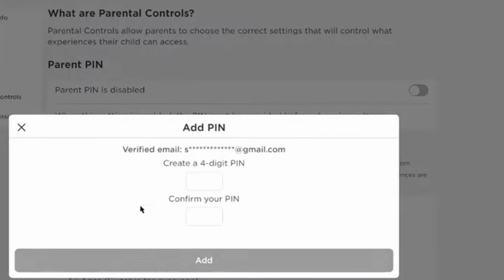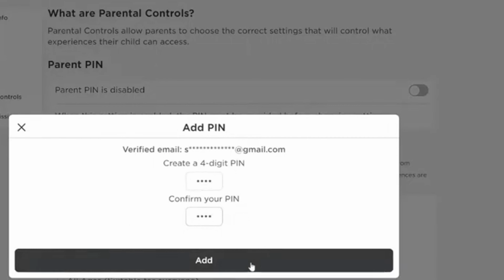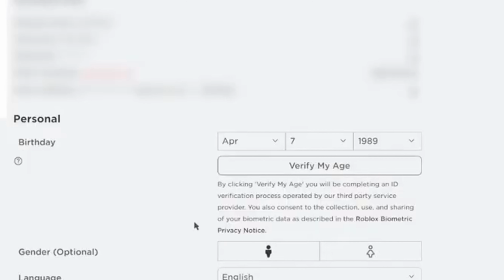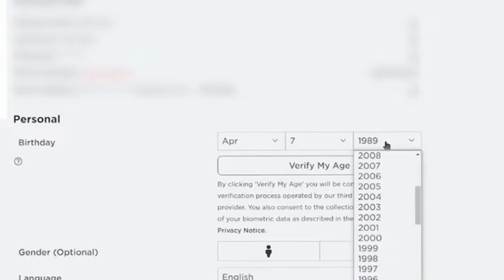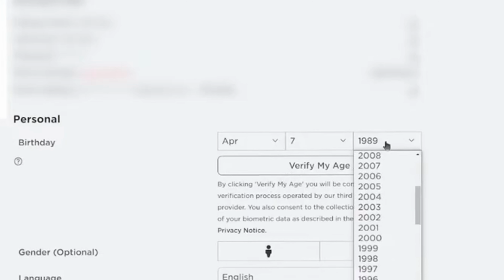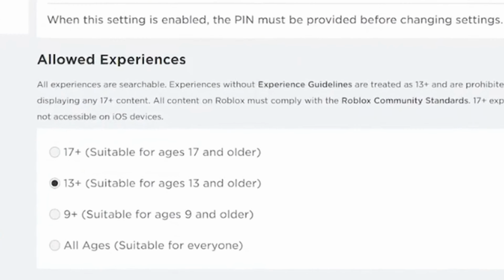How To Get Roblox 17+ Mode (Full Tutorial)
How to GET Roblox 17+ Mode

In this video I'll show you how to get Roblox 17+ mode. The method is very simple and clearly described in the video. Follow all of the steps & using a fake ID to play 17+ games on roblox